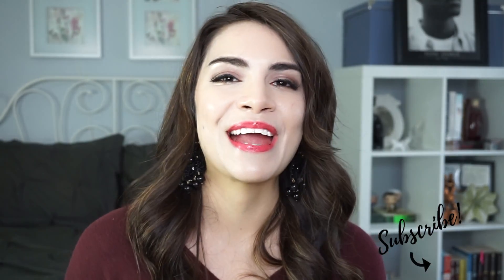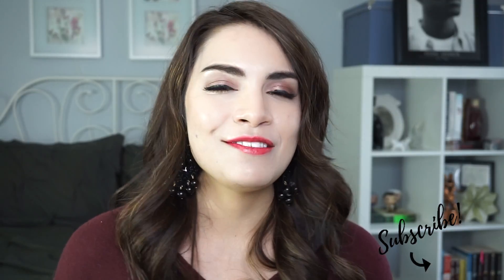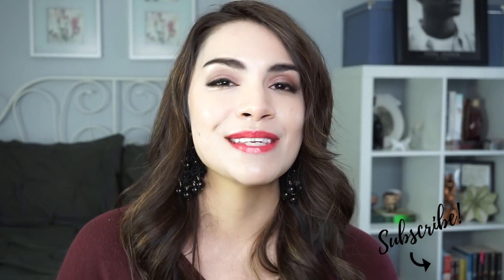Skin Q+A | When to put on oil in skincare? How to Heal Moisture Barrier?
You asked and now I'm answering! Here are my answers to your questions about hair care, oils in skincare routines, hygienic cosmetics, sea buckthorn oil, moisture barrier repair and hyaluronic acid for dry skin!

Leave your questions in the comment box for the next Q+A video!

for amazing thumbnail!

|| Links ||

*Mise En Scene Perfect Repair Serum

|| Social ||

|| Schedule ||

|| Music ||